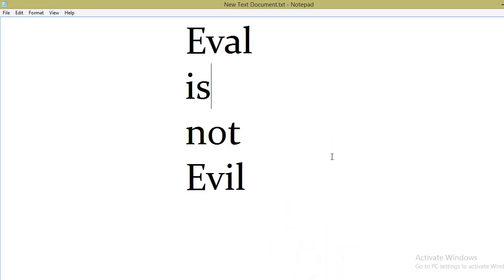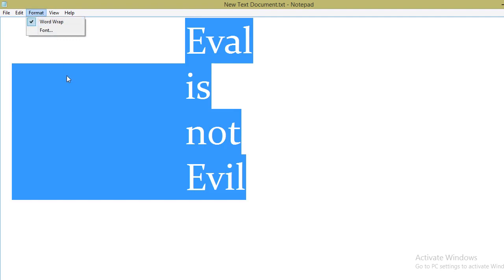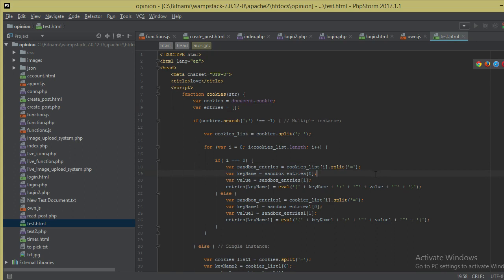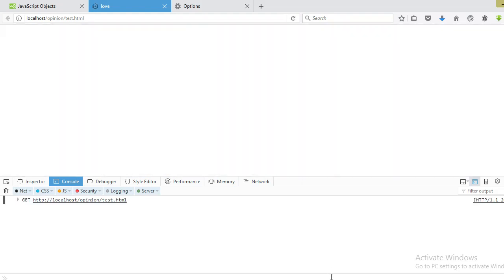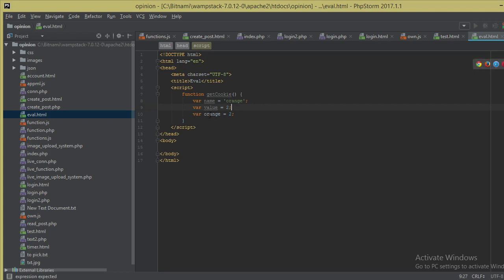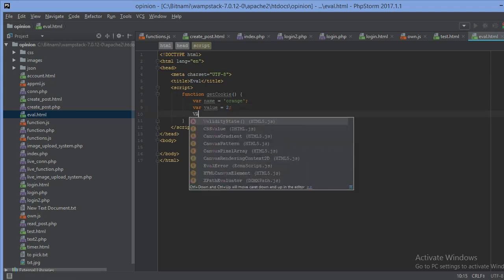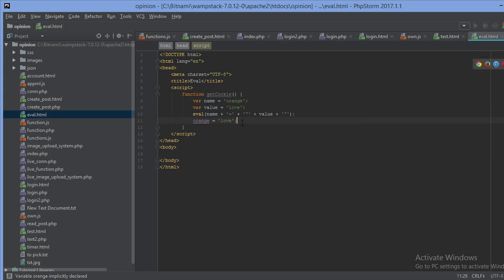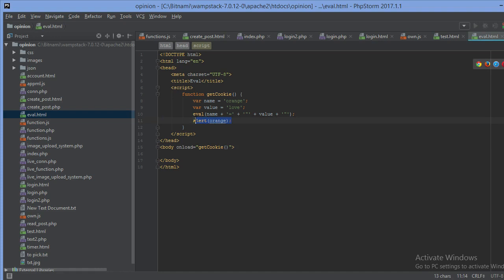Eval() is not Evil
Javascript's "document.cookie", does not allow you to check for specific cookies like other programming languages let you.
Now you can use the eval,  with some love for it.
Use the Eval to create a dynamic object with the cookies.